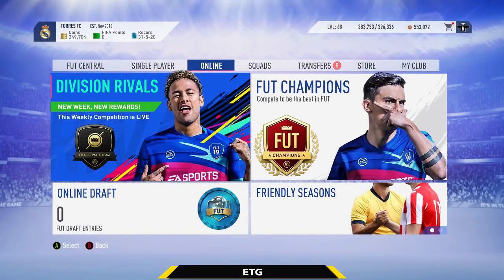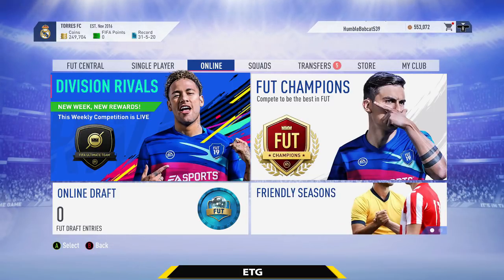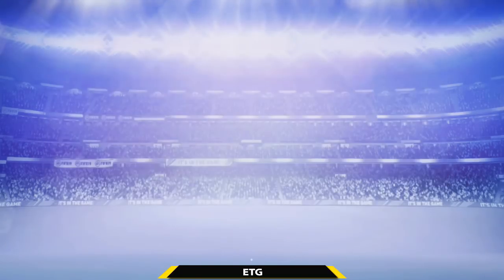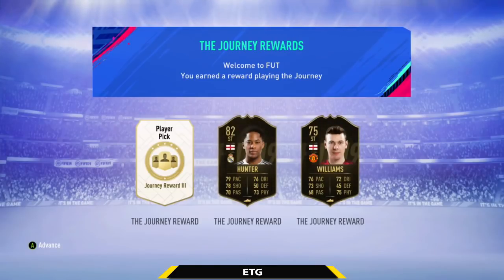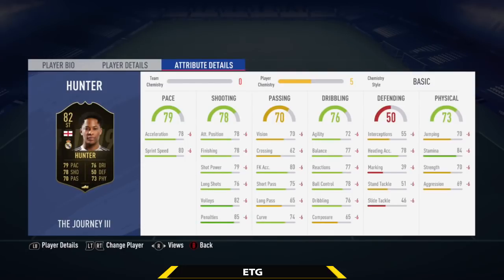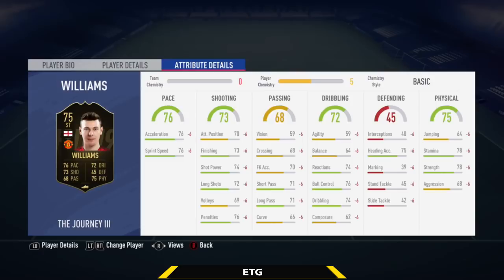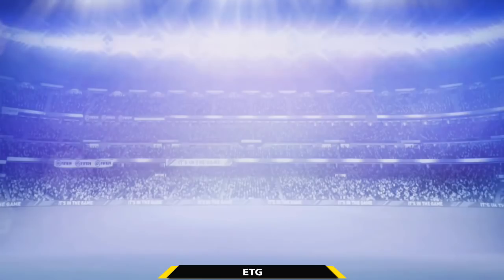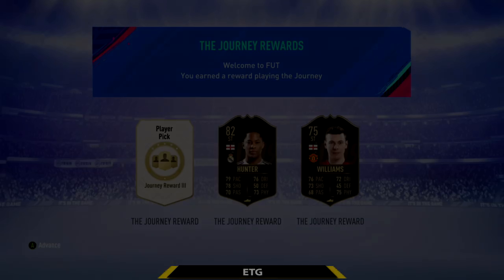FIFA 19 THE JOURNEY REWARDS! ALEX HUNTER, DANNY WILLIAMS, JIM HUNTER ULTIMATE TEAM CARDS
FIFA 19 the journey rewards. FIFA 19 the journey ultimate team rewards. Fifa 19 ultimate team rewards for completing the journey. The journey ultimate team rewards. Alex hunter card in ultimate team, danny williams in ultimate team, jim hunter in ultimate team.